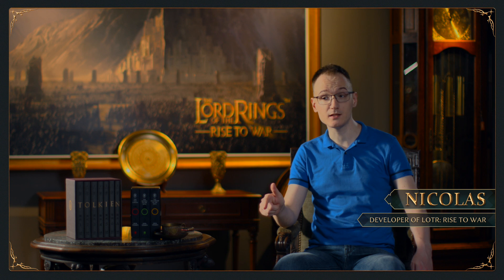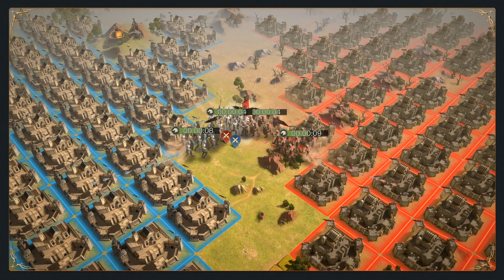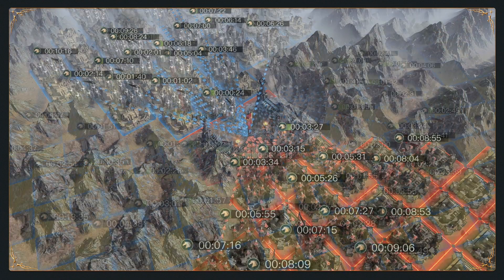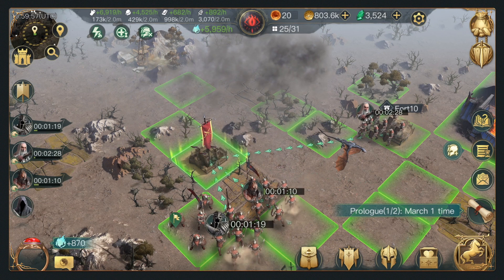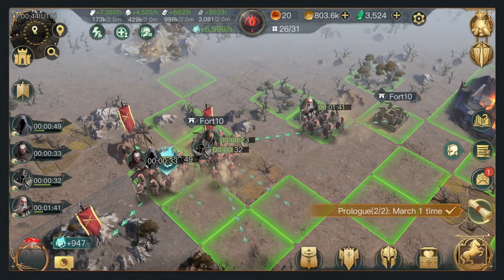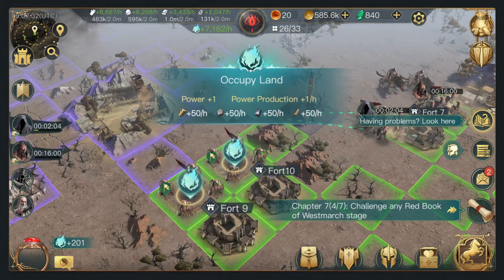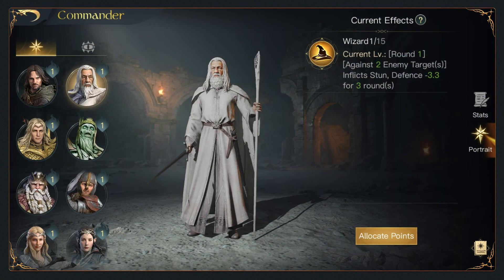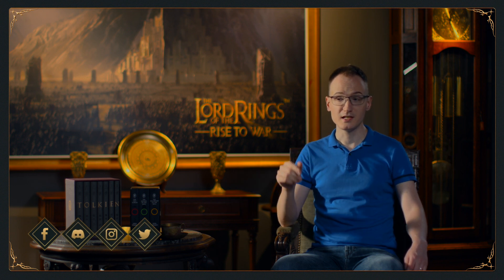Devs in the Tavern #02 | The Lord of the Rings: Rise to War | Geo-strategic Seasonal Wargame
Today's Devs in the Tavern looks at the gameplay of The Lord of the Rings: Rise to War, how elements of gameplay have been changed throughout development, and why that has happened. Can’t wait to taste The Lord of the Rings: Rise to War? Then don’t forget to pre-register for the official launch